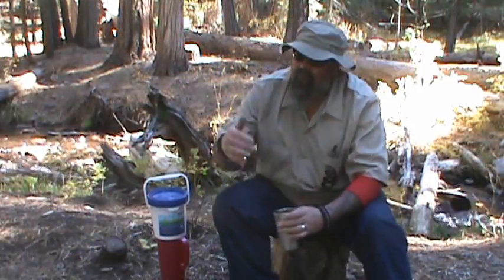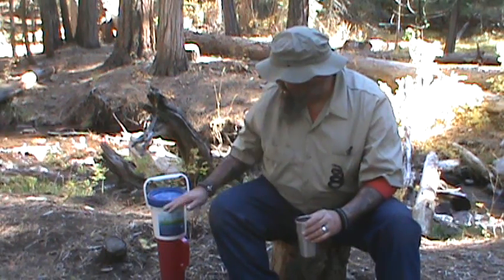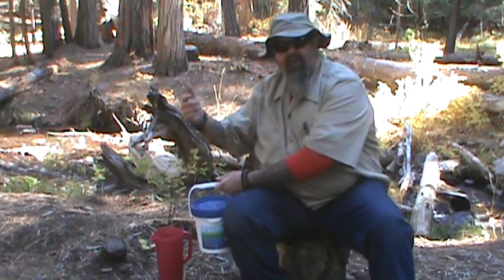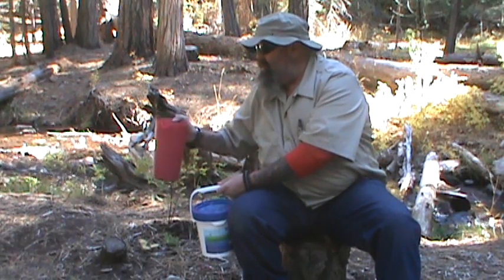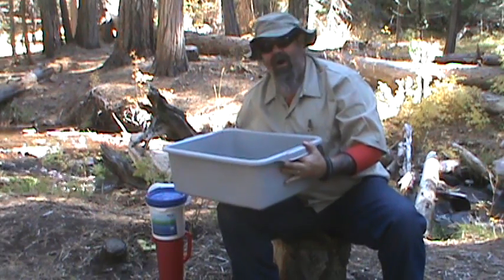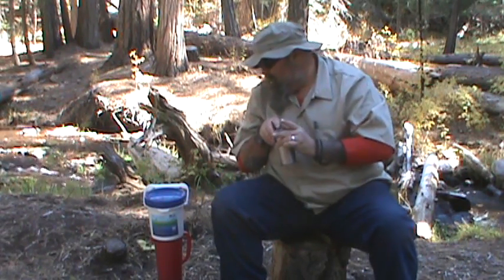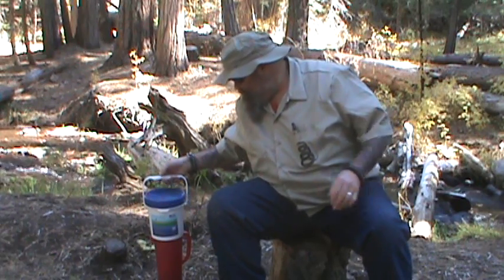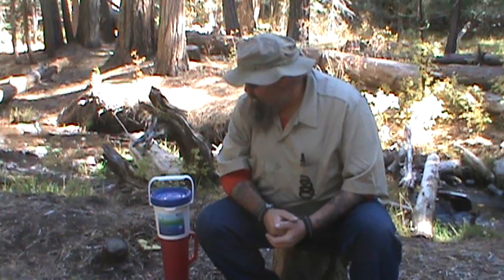Aqua Pail 400 Review